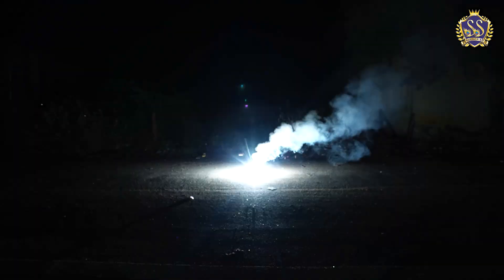Photo Flash (5PCS) Kasthuri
Order Diwali Crackers online from Kasthuri Crackers
Kasthuri Crackers earned the trust of 10,000+ customers in the past 6 years and continue to be a leading website of dealing diwali crackers online. Let’s celebrate every festival celebration with crackers and make the day bright yet safe. We have 281+ varieties of quality crackers at cheaper price and best quality.

How to order crackers online from Sivakasi?
Ordering crackers online for your Diwali celebrations is really easy with Kasthuri Crackers. You will receive the payment information at your WhatsApp number. Once the payment is done, we will dispatch your crackers parcel to your nearest point and you can collect it. All our crackers are highly safe and best in quality. Kasthuri Crackers is online patatas kadai in sivakasi with best quality.